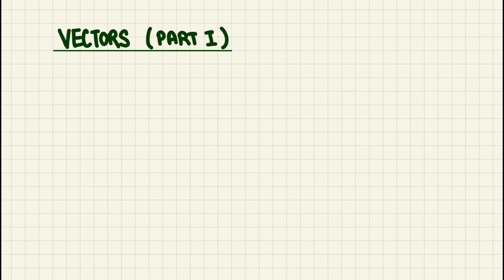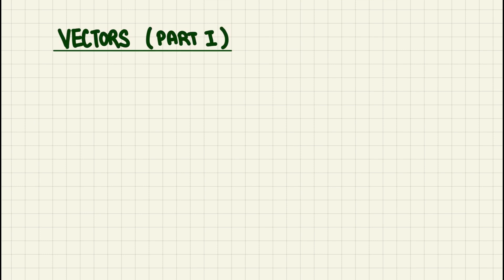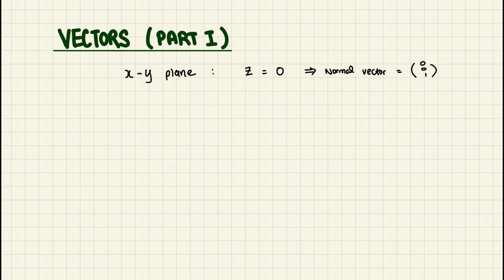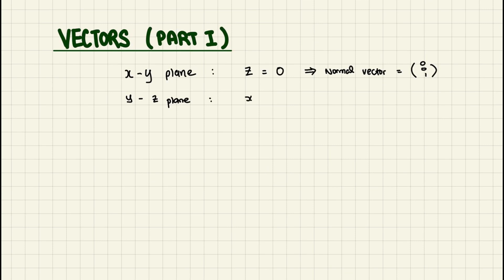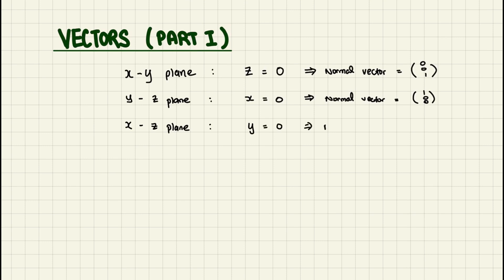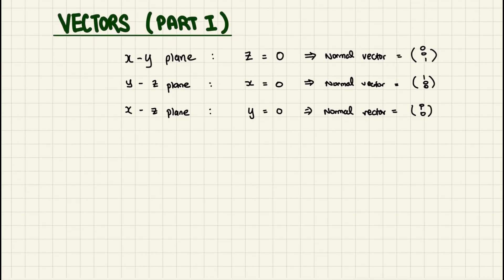Vectors (Part 1) - Vector algebra, Scalar & Vector product | A Level Math Topical Series (2024)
In today's one we will be looking at Vectors. We will start this first part on the basics of Vectors - Vector Algebra, Scalar and Vector product, and more!